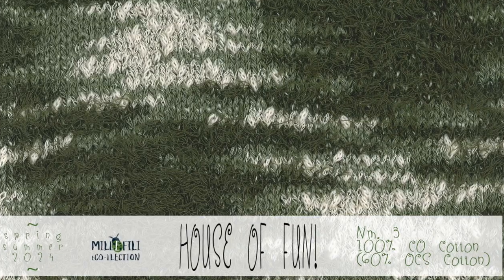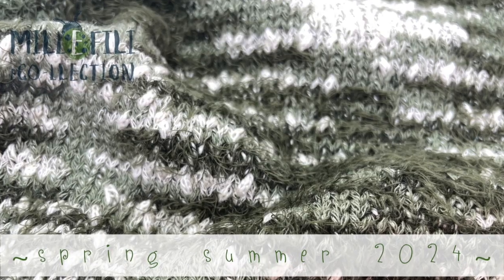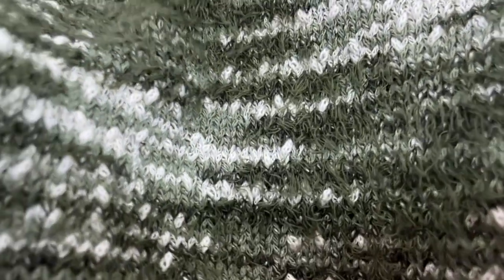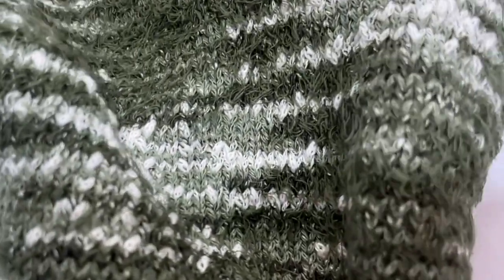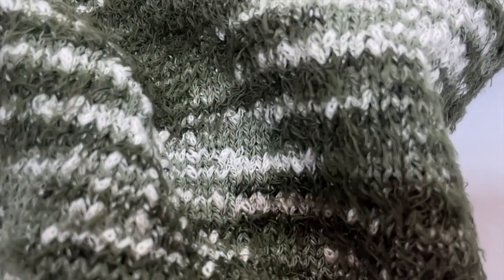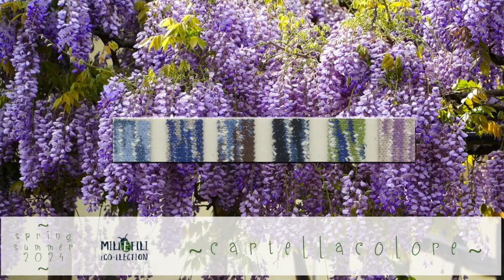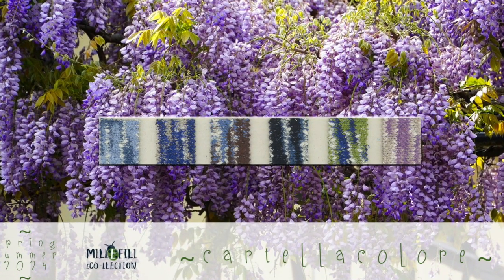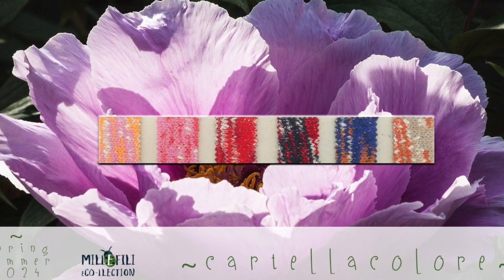HOUSE OF FUN! en - MILLEFILI Spring Summer 2024